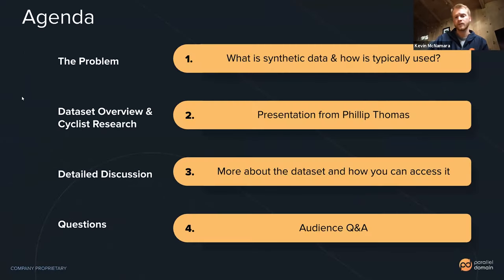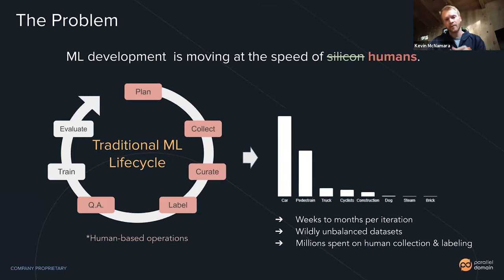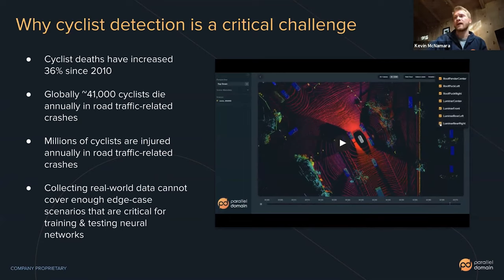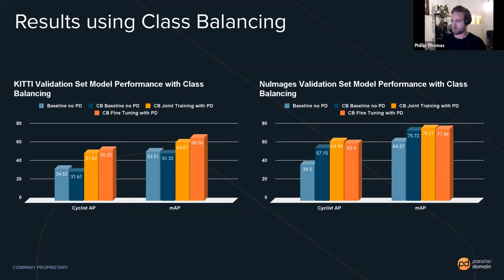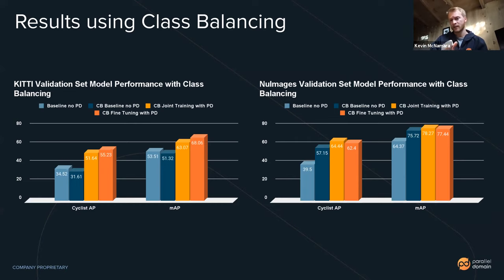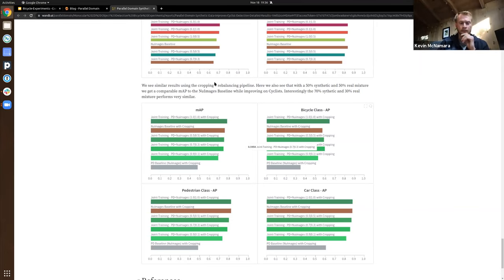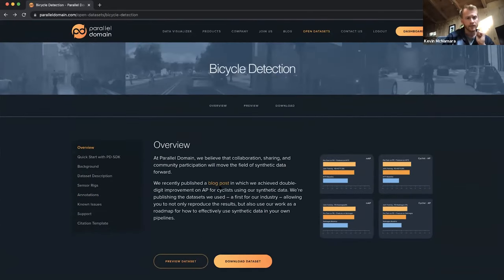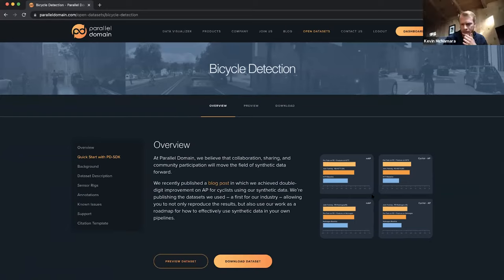Synthetic Data Workshop: Open Dataset Release for Improving Cyclist Detection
During this workshop, Kevin McNamara (PD founder & CEO) and Phillip Thomas (Sr. ML Engineer) discuss Parallel Domain's open synthetic dataset release and the associated bicycle detection research which was performed using the dataset.

Cyclist fatalities in the United States have increased 36% since 2010. Autonomous vehicles have the potential to make our roads safer for all road users, but modern perception models are often negatively impacted by class imbalances found in the real-world.

Listen in for more details on how our ML team was able to significantly improve cyclist detection on KITTI and nuImages by Motional by simply augmenting the datasets with PD synthetic data.

Highlights from the research(to be discussed live):

- mAP metrics improved for two different synthetic data augmentation approaches (joint training & fine tuning).
- Average precision for cars, pedestrians, and cyclists consistently outperformed AP benchmarks for both KITTI & nuImages by Motional.